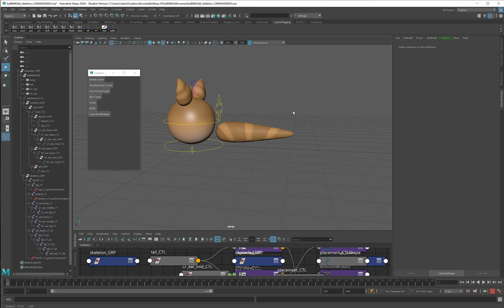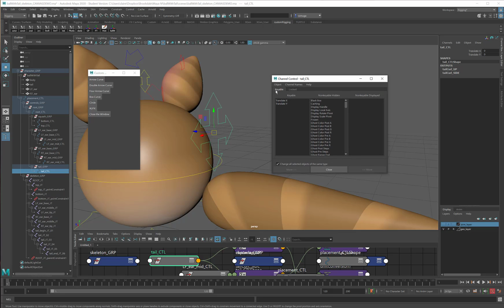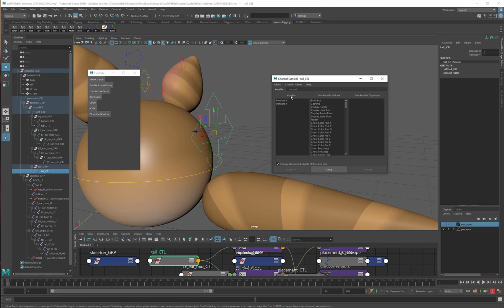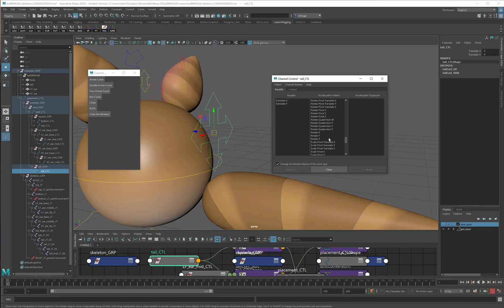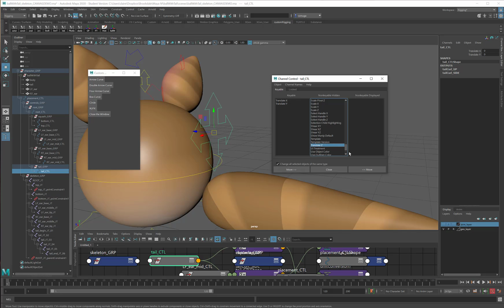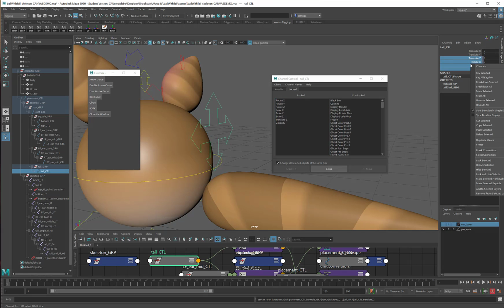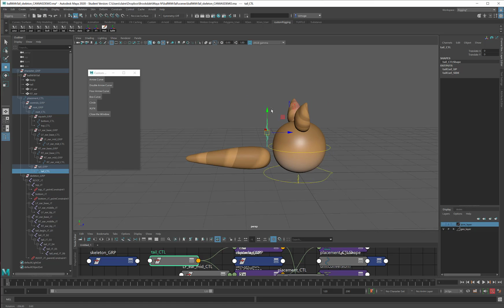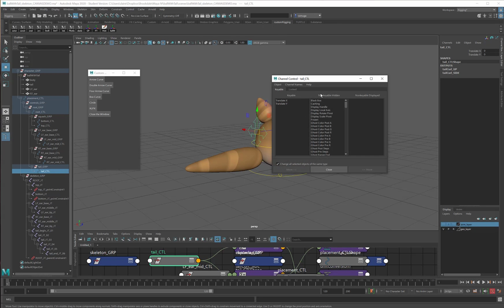20_bwe_unlockChannels